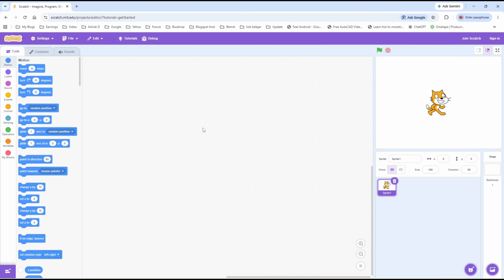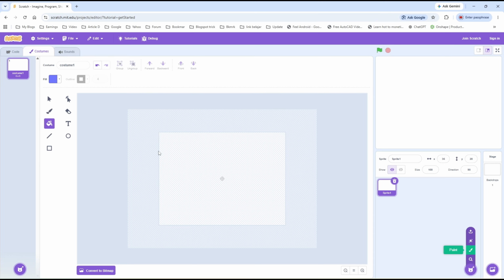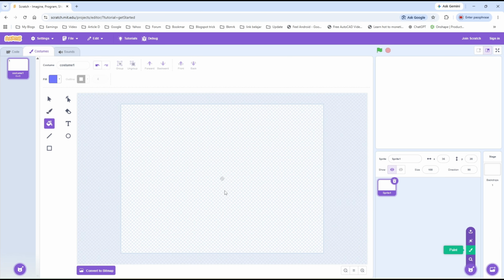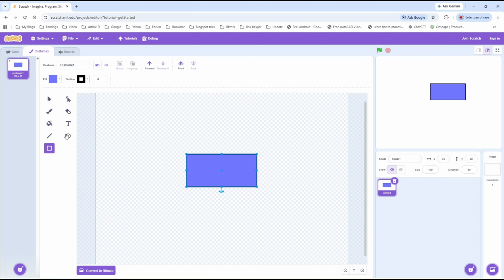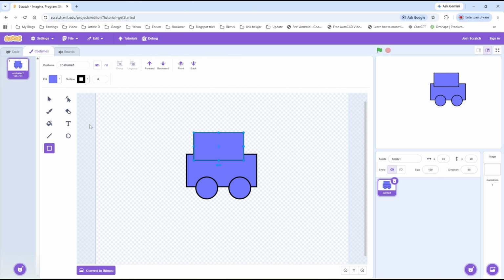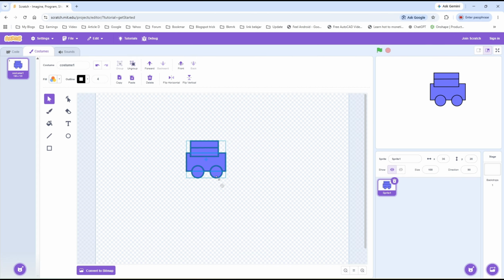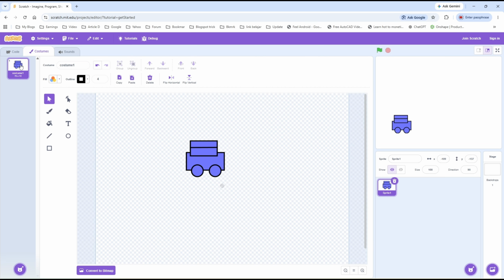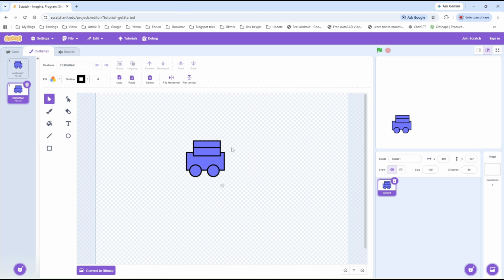Scratch How To Create A Sprite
Learn how to create a sprite in Scratch with this easy step-by-step guide. Sprites are the characters and objects in your Scratch projects, and creating your own allows for endless creativity. This tutorial covers selecting or drawing a sprite, customizing its appearance, and adding behaviors through blocks. Whether you're making a game, story, or animation, mastering sprite creation is essential. Scratch's user-friendly interface makes it simple for beginners and fun for all ages. Start designing your unique sprites today and bring your ideas to life in Scratch. Unleash your creativity and enhance your coding skills!